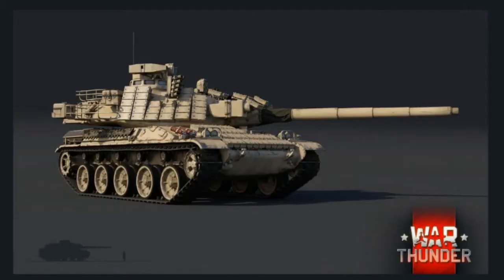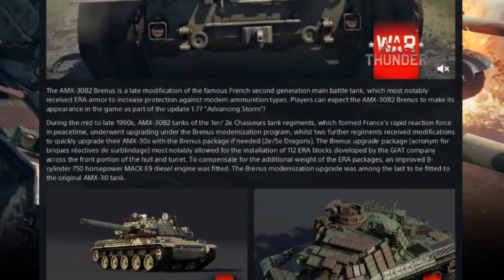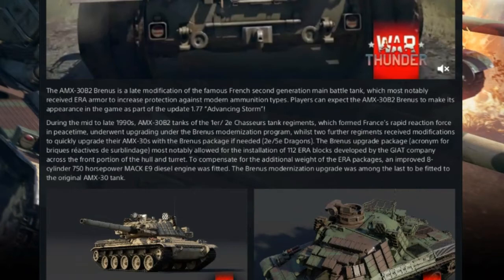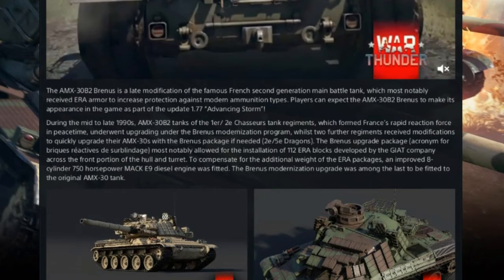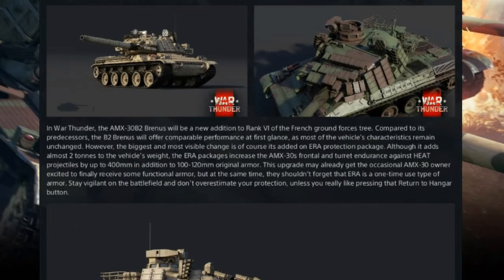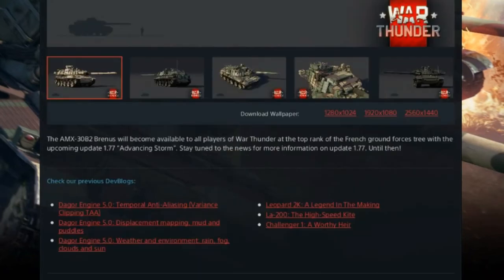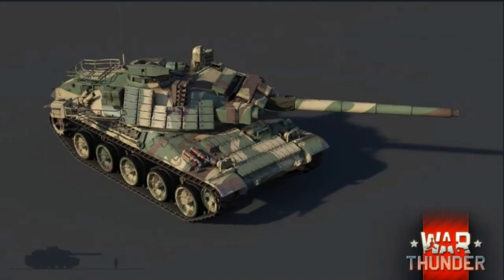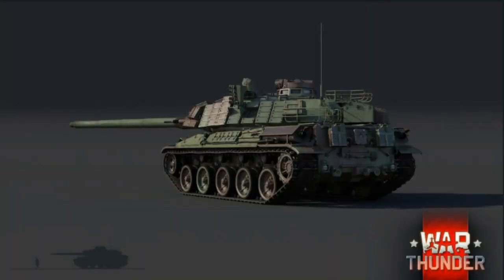AMX-30B2 BRENUS !!! Incoming War Thunder Devblog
I already did a video on this tank, three months ago. But it's good to see they're finally implementing it